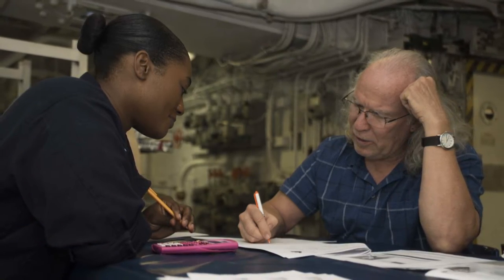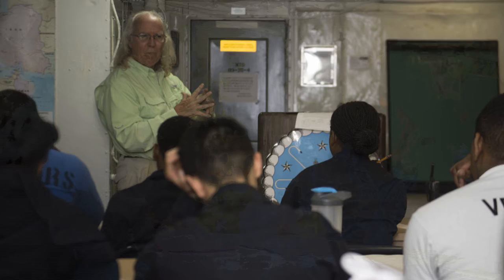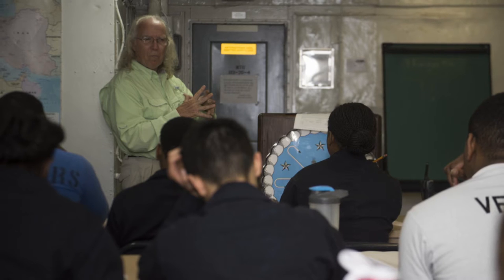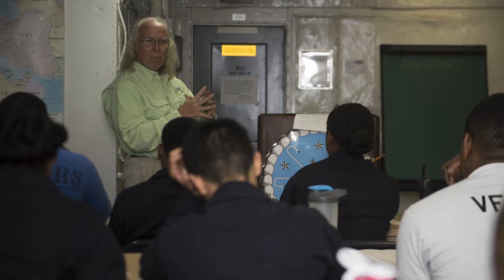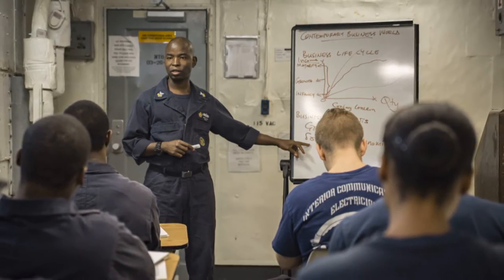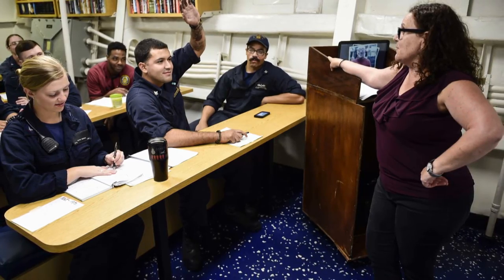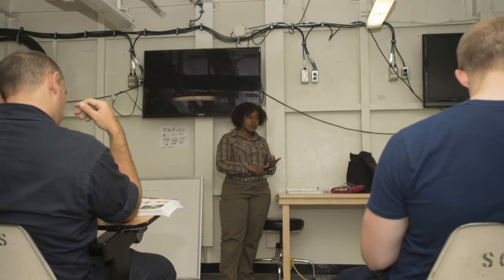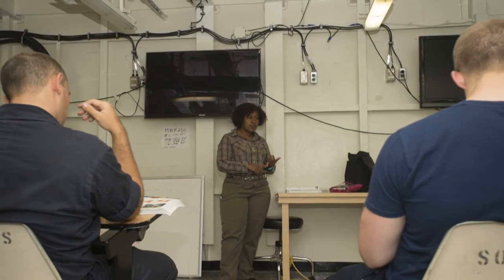Tuition Assistance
All Hands Update would like to update you on recent changes to Tuition Assistance.